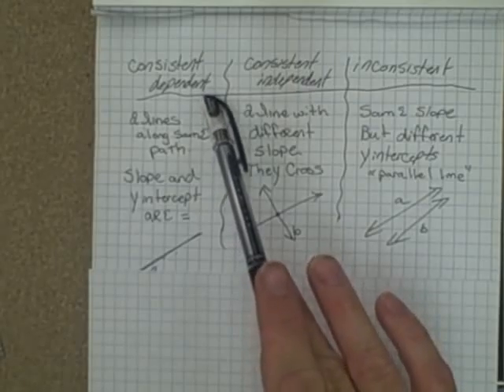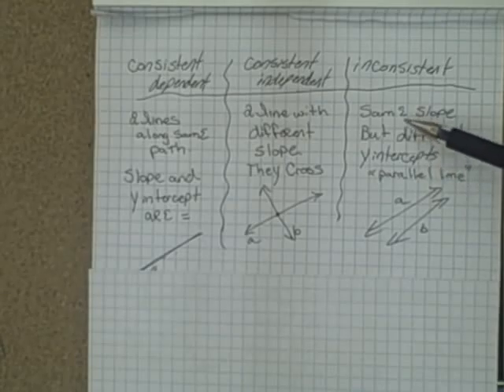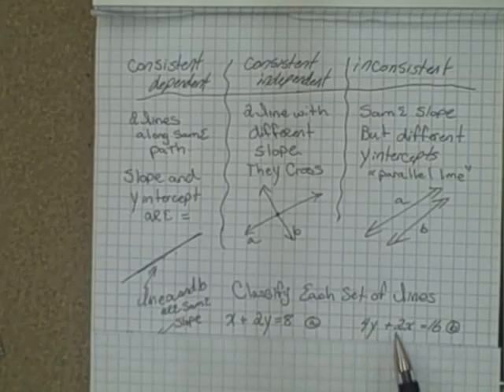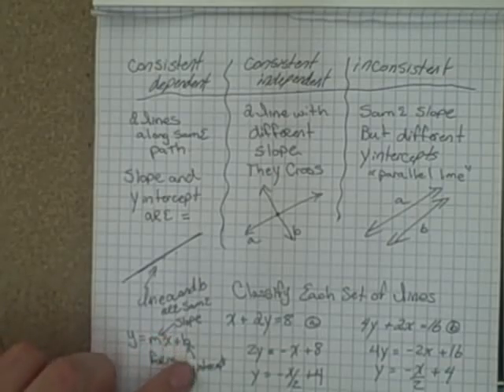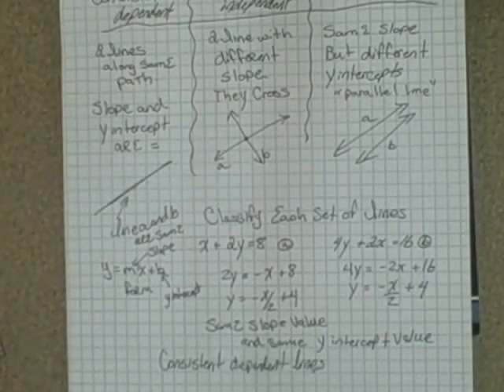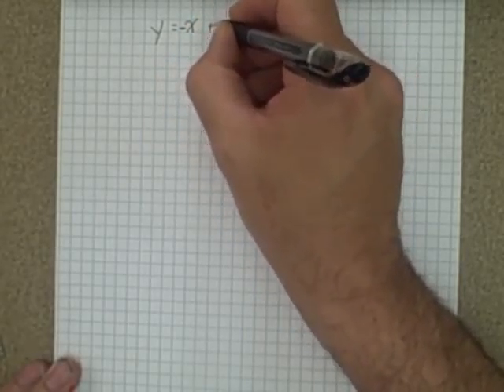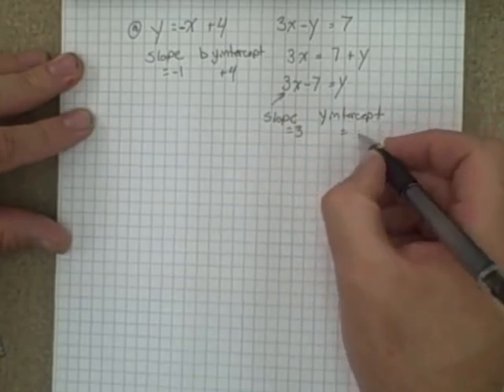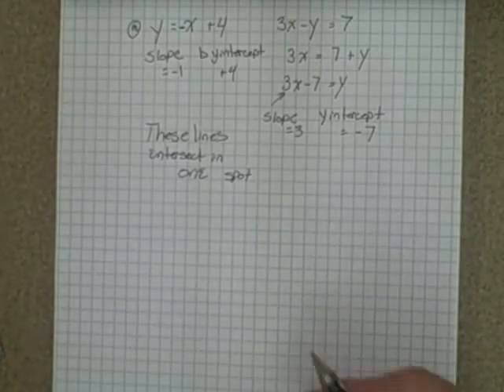1 3 Classifing linear equations 1 3 example 1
Classifing linear system types example.  This is part of a series of tutorial example that go with Math A30 course.  We are following the Saskatchewan cirriculum and using the Math A30 Burt Theissen book as our Reference textbook.  This complements the notes and instruction we do in Classes.